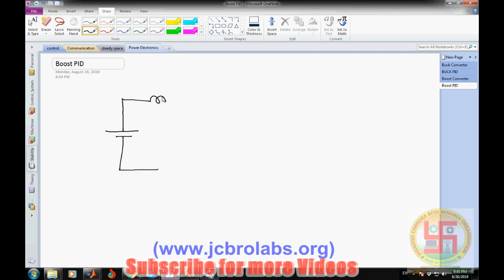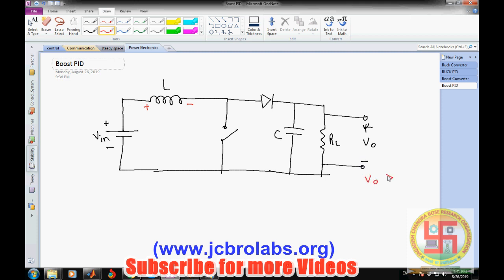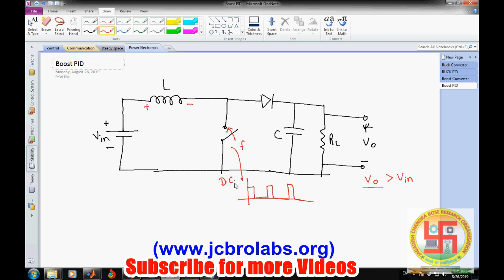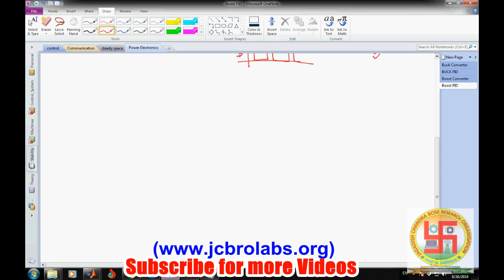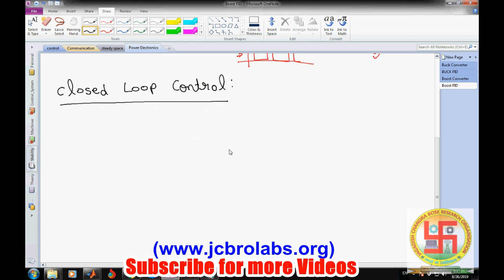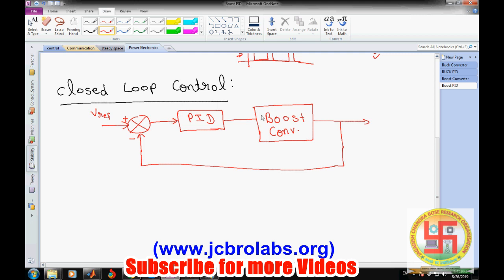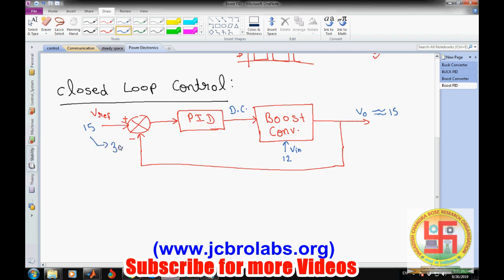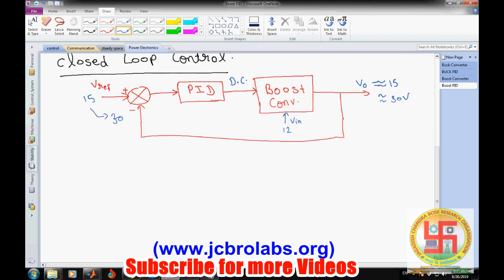Simulation of Closed Loop PID Control of Boost Converter in Simulin...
In this tutorial video we have taught about simulation of closed loop PID controller for Boost Converter.